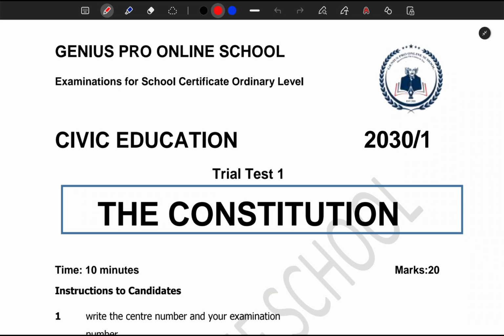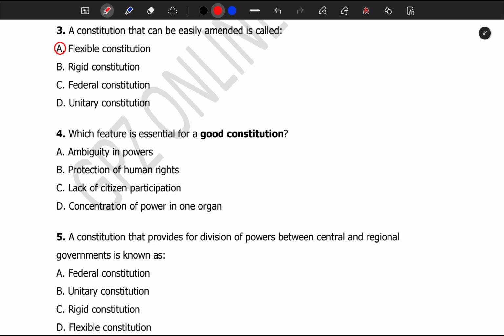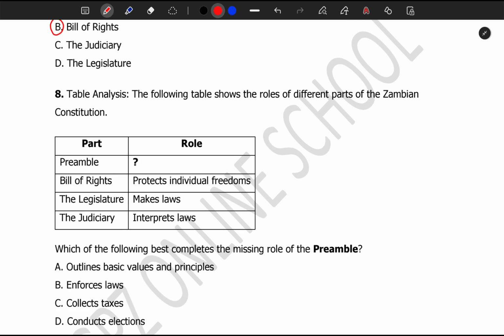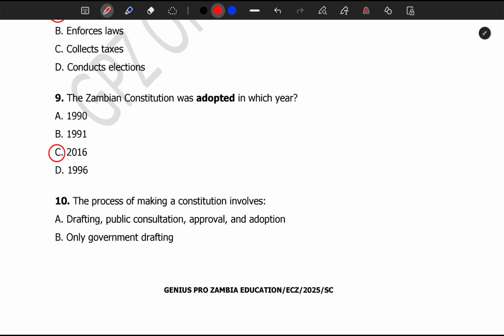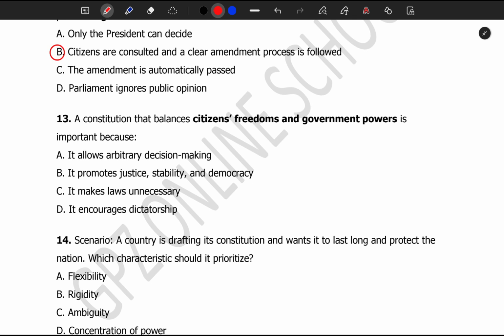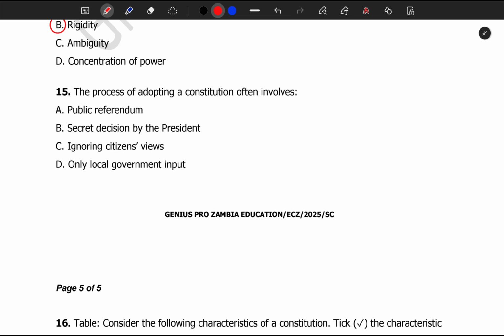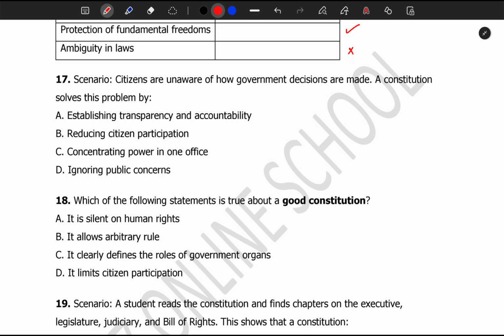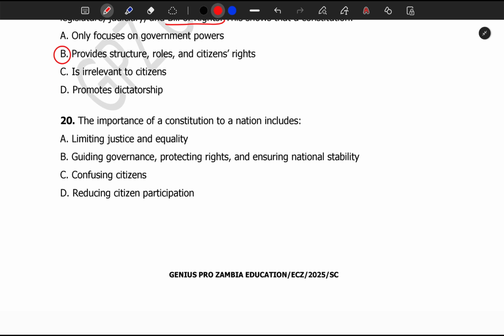Constitution Questions Explained: Civic Education Exam Prep (Secondary School Guide)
Are you preparing for your Civic Education exams? In this video, we focus on exam-style questions on the Constitution to help you understand key concepts and improve your performance.

What you’ll learn:
✔️ Types of constitutions
✔️ Main parts of the Zambian Constitution
✔️ The process of constitution-making and adoption
✔️ How to answer structured and multiple-choice questions effectively

This lesson is designed for secondary school learners who want clear explanations, exam tips, and confidence in Civic Education.